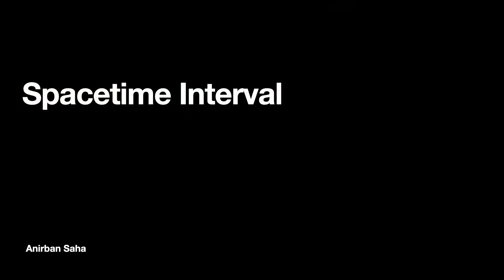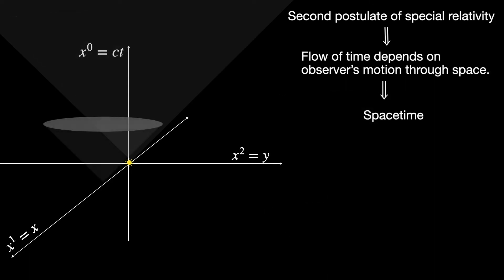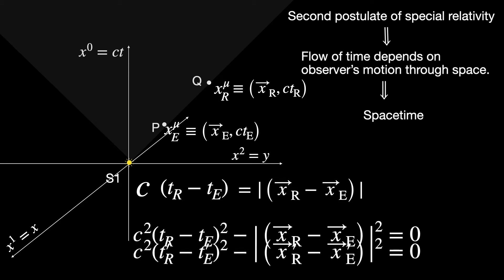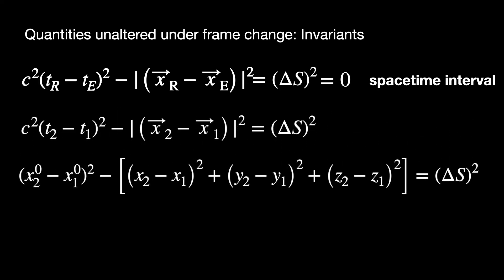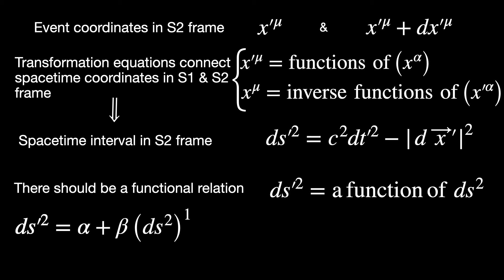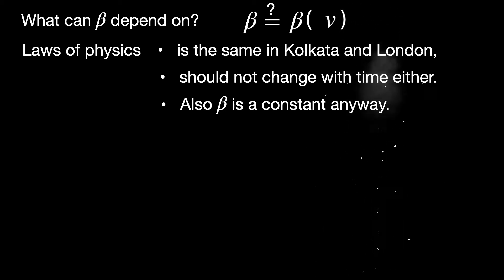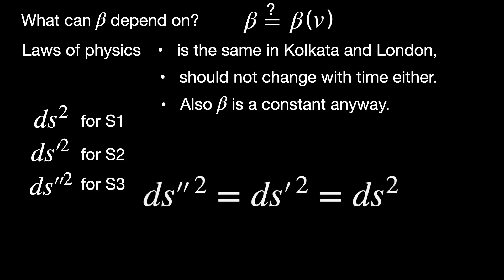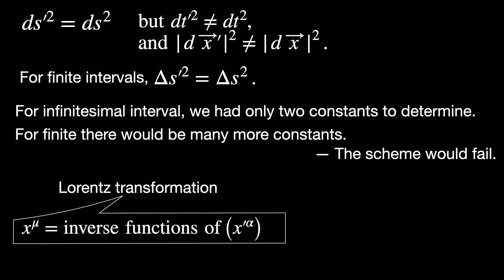Spacetime interval: Proof of invariance -- No Lorentz transformation needed-- Here is How.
In this video we will explain how the idea of spacetime interval came to be and prove its invariance without using the famous Lorentz transformation relations of special relativity. In fact it is not just that you need not use the Lorentz transformations to prove the invariance of spacetime interval, you should not. Why that is, is also explained in this video.

What is spacetime interval?
How is space time interval derived?
How to derive the spacetime interval?
Spacetime interval derivation
Spacetime interval between two events
Spacetime interval invariant
Invariance of spacetime interval
Why you should not use Lorentz transformation equations to prove the invariance of spacetime interval?
Lorentz transformation
What is a light cone?
Where can we draw the light cone?
Special Relativity
Einstein
Spacetime diagram
Spacetime coordinates
World line of a photon